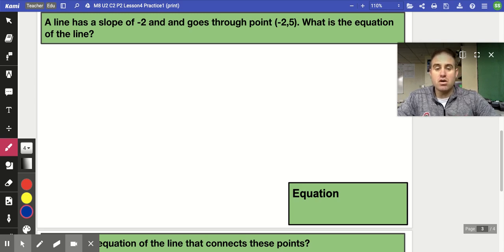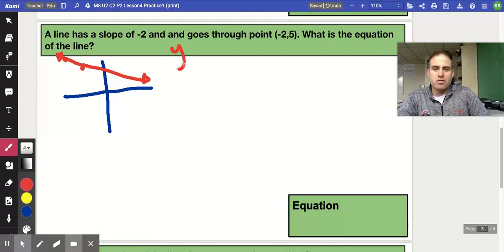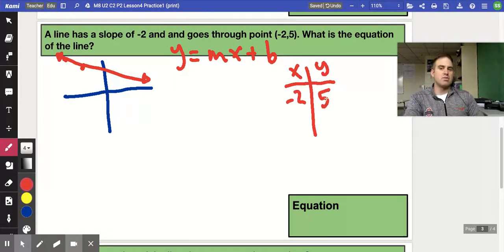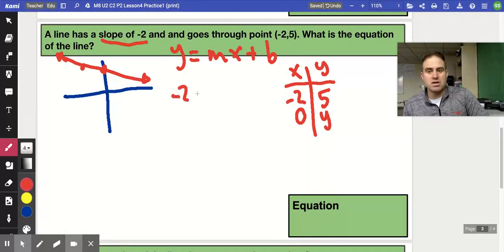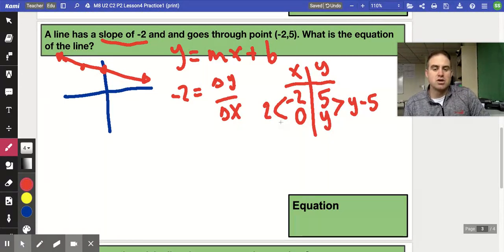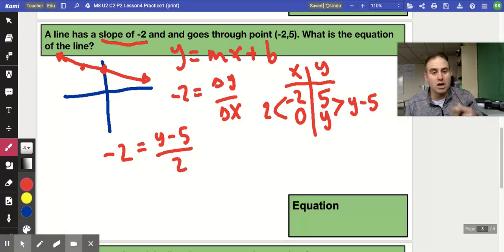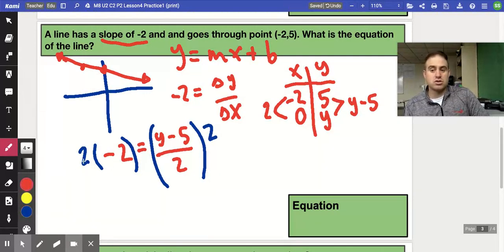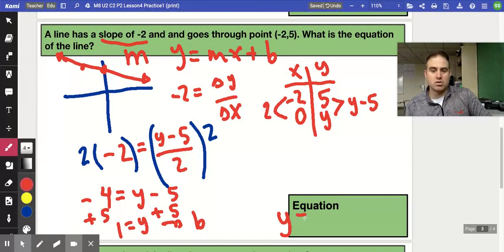M8 U2 Writing Equation of Line from Slope and Point